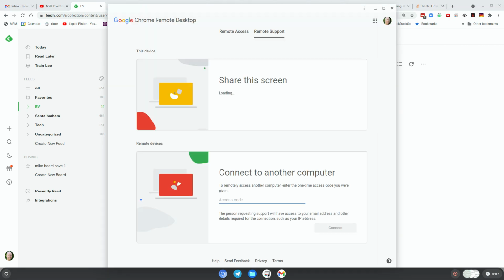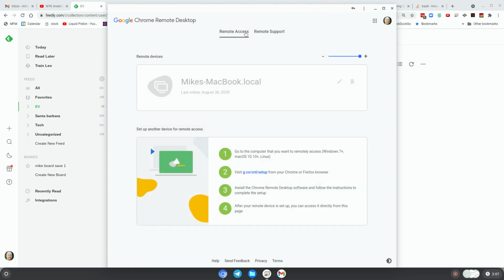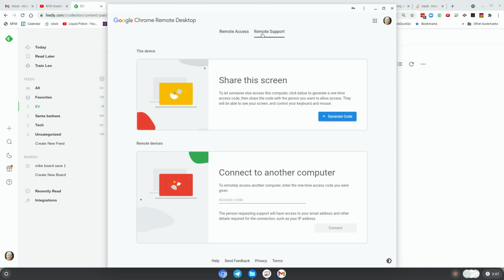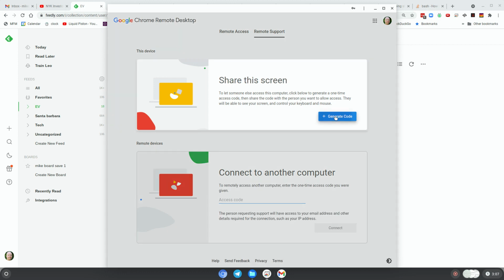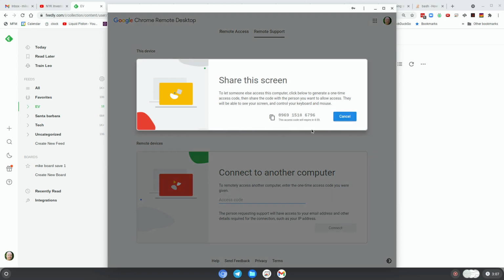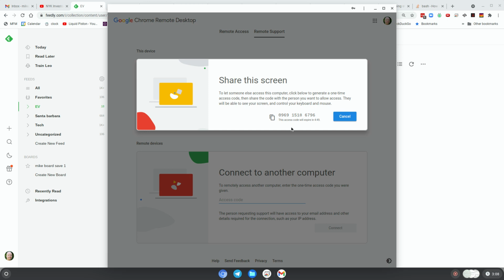Chrome Remote Desktop see and control your friends screen in Chrome OS (Chromebook and ChromeBox)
How to allow someone to see and control your screen in Chrome OS